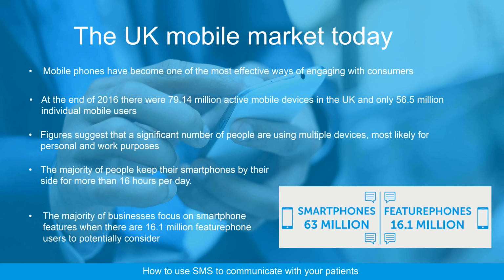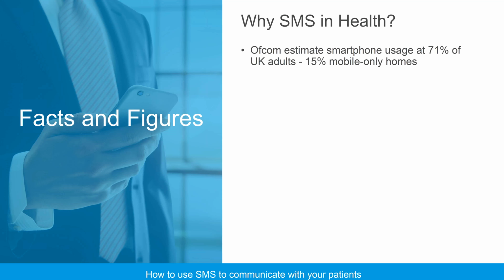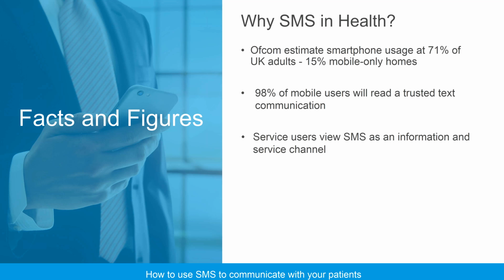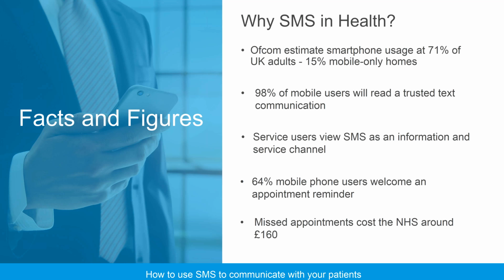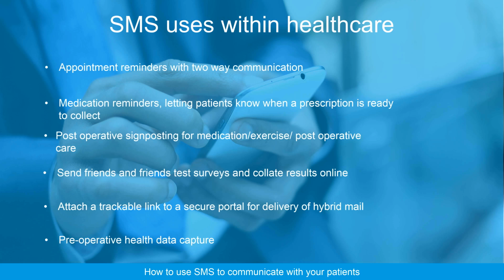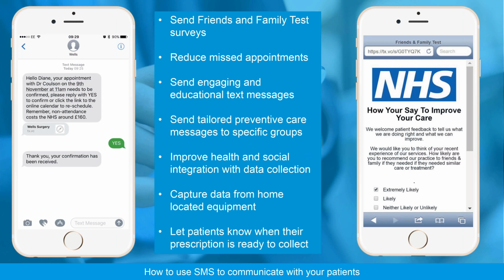How to use SMS to communicate with your patients this winter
Stuart Naylor shares how your organisation can harness the power of SMS to improve patient satisfaction and reduce appointment 'no-shows'.